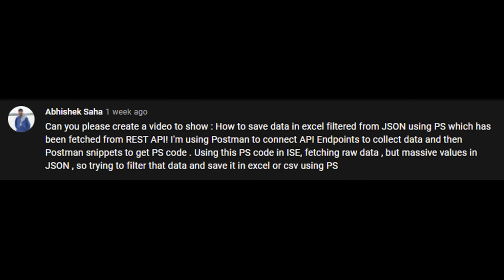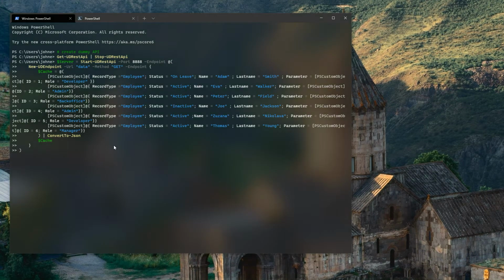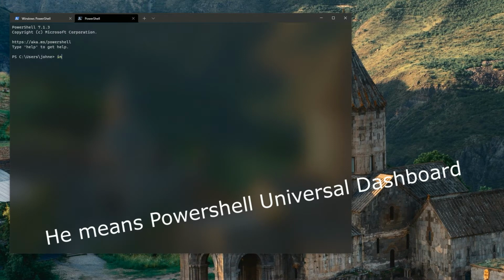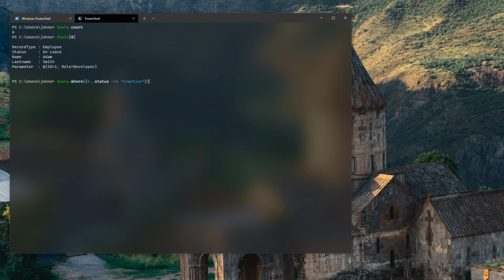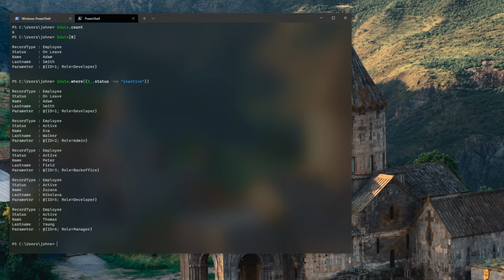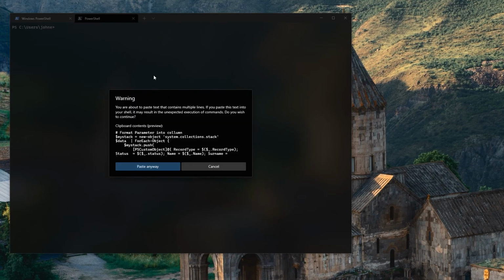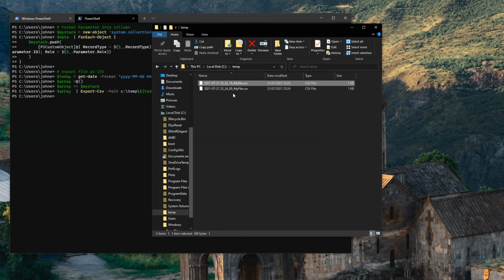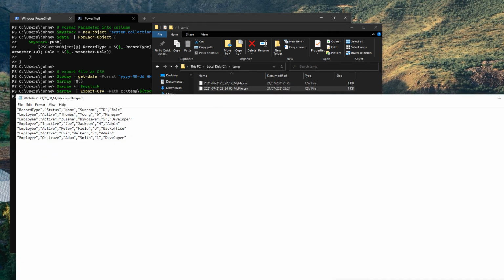From API JSON to CSV in Powershell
So the request was to take JSON from API and do some filtering on it and then export it to CSV, here is how to do that in Powershell.
I use the Where filter and the Invoke-RestMethod along with customer psobjects and stacks for best performance.